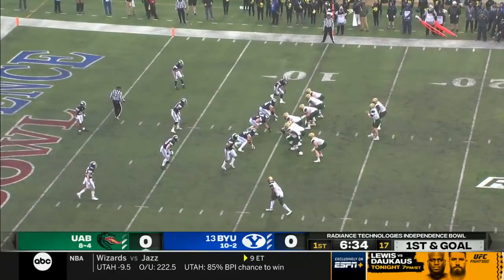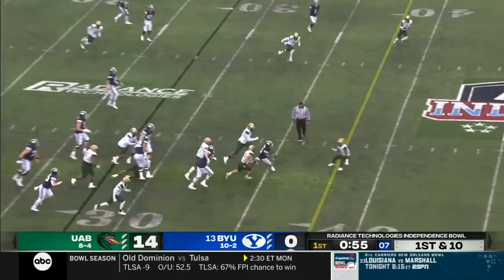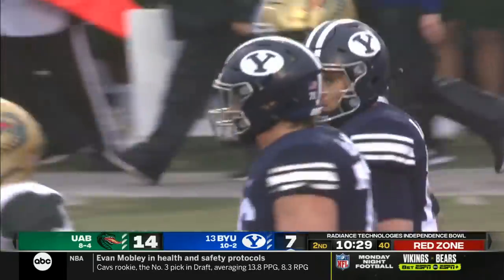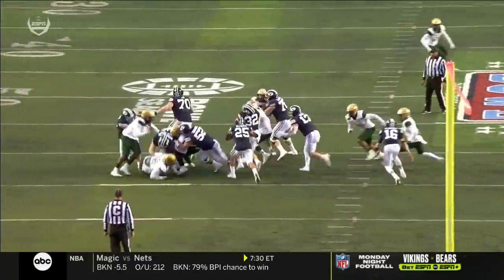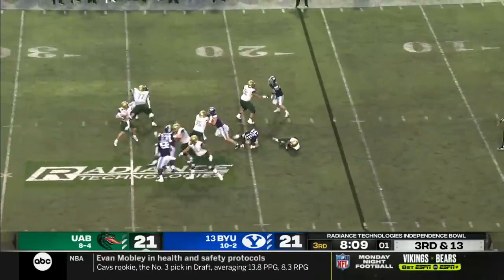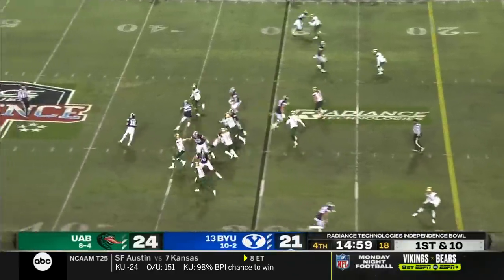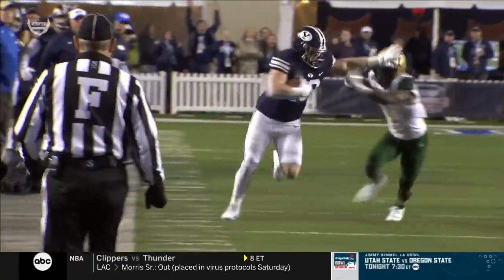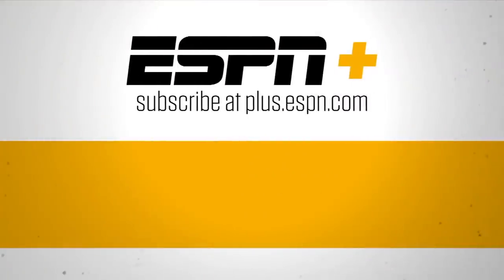Independence Bowl: UAB Blazers vs. BYU Cougars | Full Game Highlights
UAB pull off the upset against BYU in the Independence Bowl, 31-28. DeWayne McBride rushed for 183 YDS on 28 carries for 1 TD in the win, while QB Dylan Hopkins added 3 TDs of his won in the win.